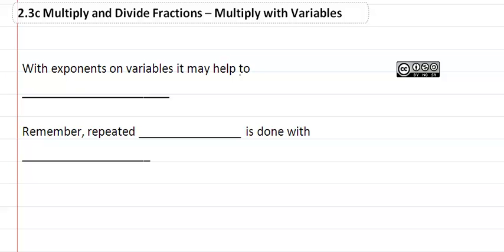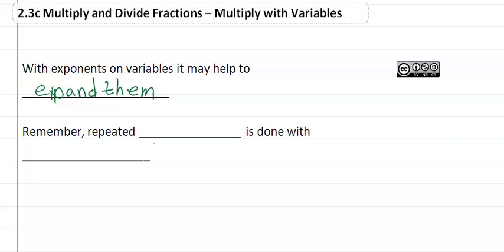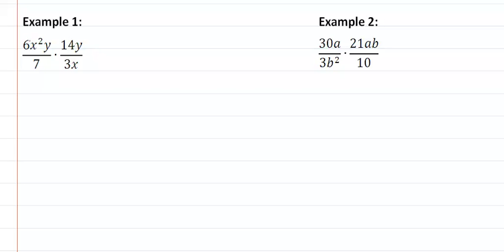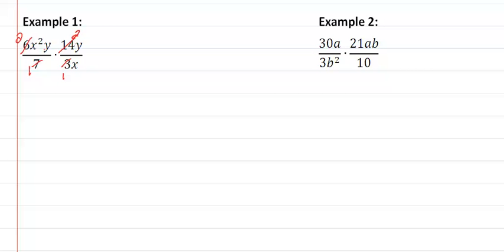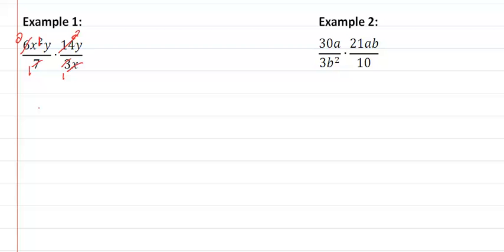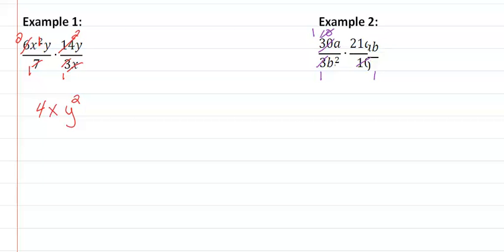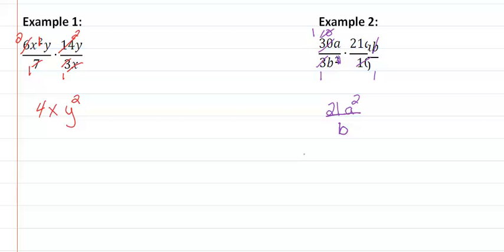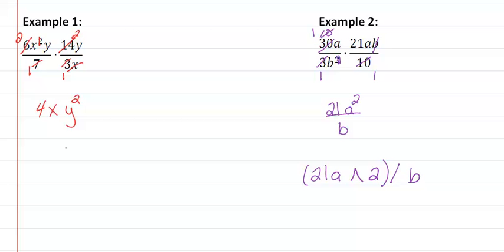2.3c Multiply and Divide Fractions-Multiply with Variables